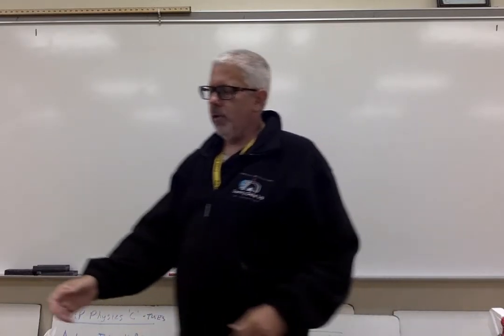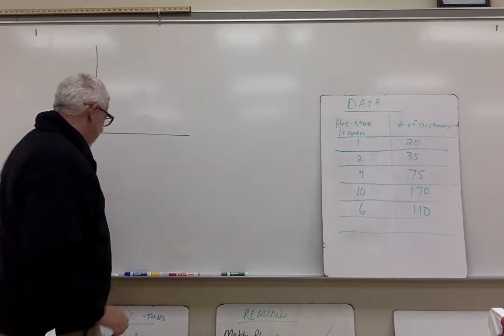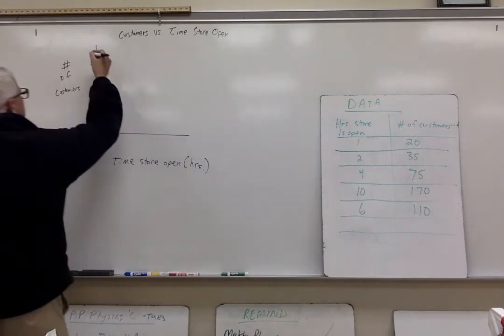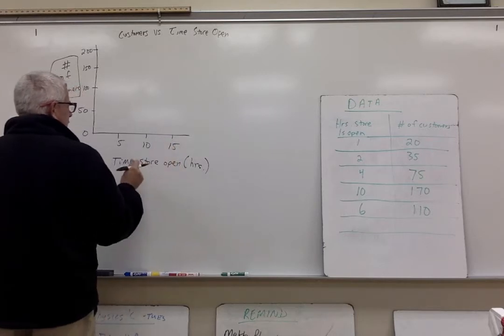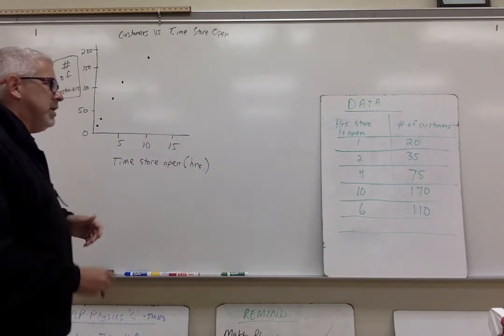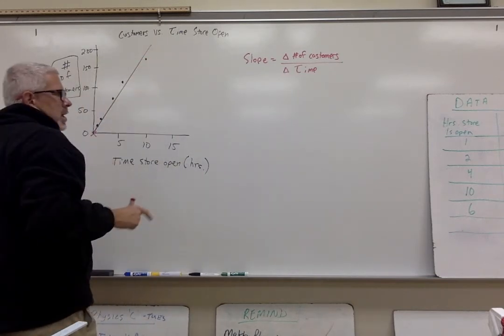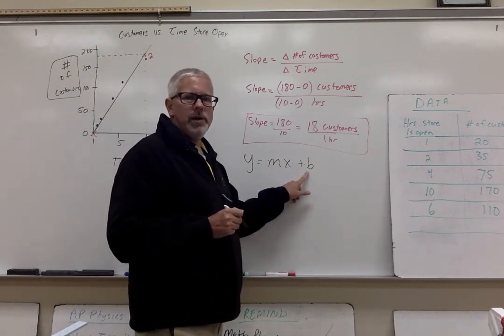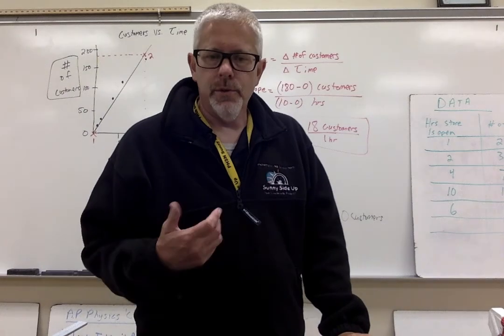Graphing tutorial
This goes through the main aspects of how to make and use graphs in our physics class - we'll be using graphs all year. Other details will follow in class.